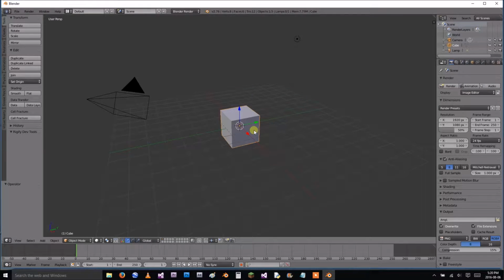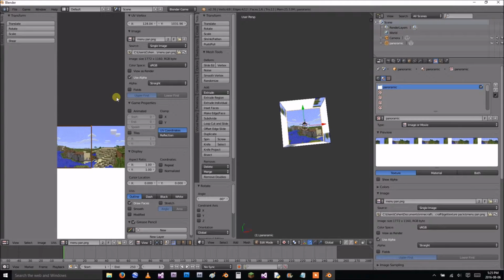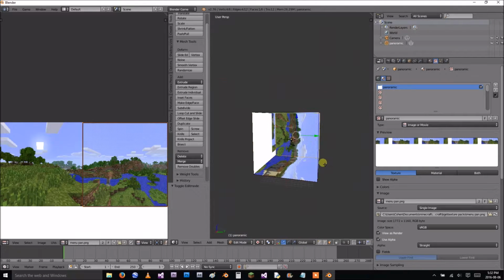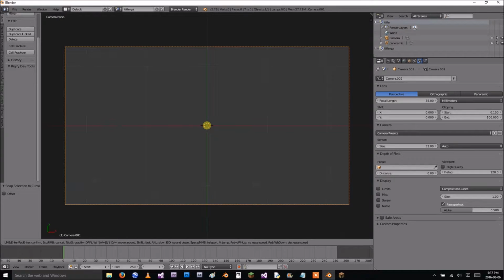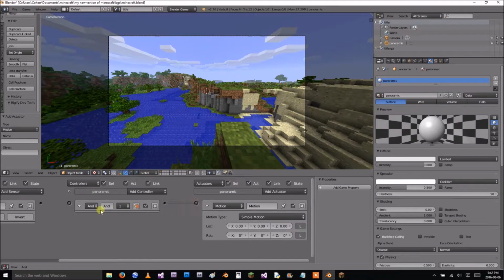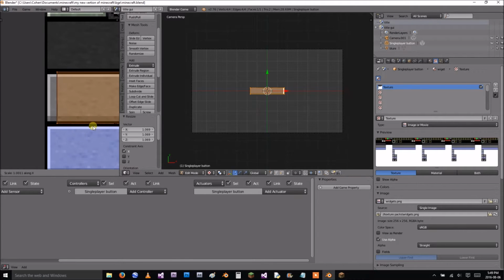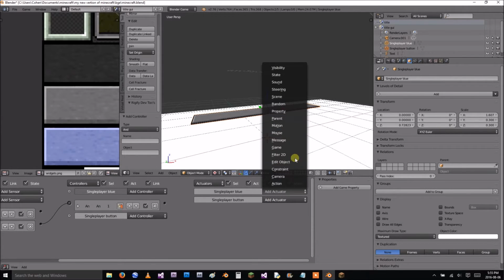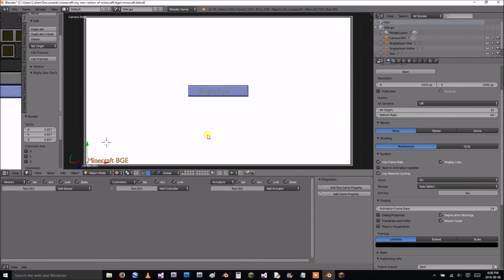How to make a minecraft game in bge part 1